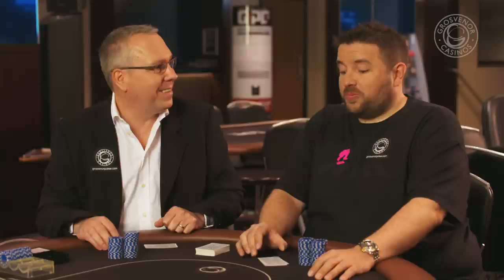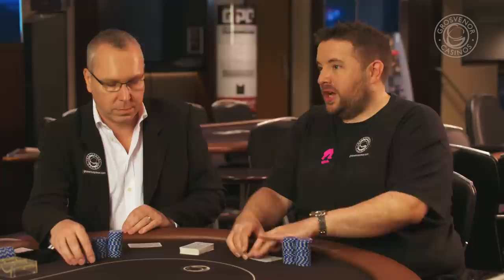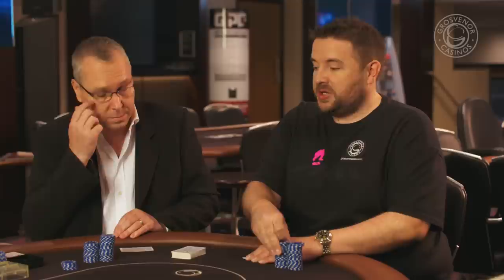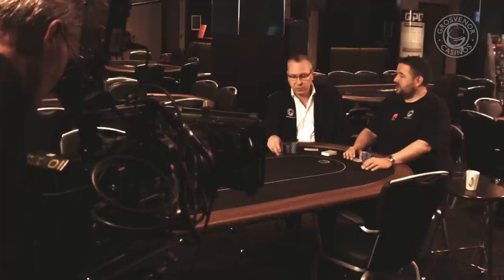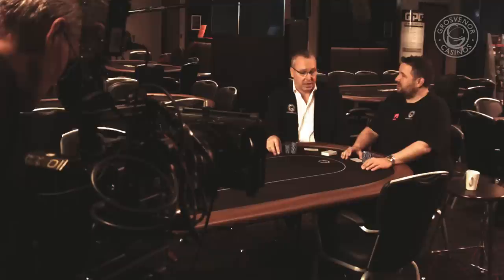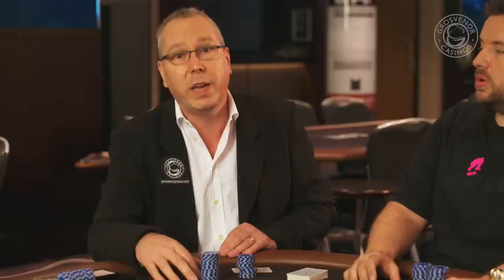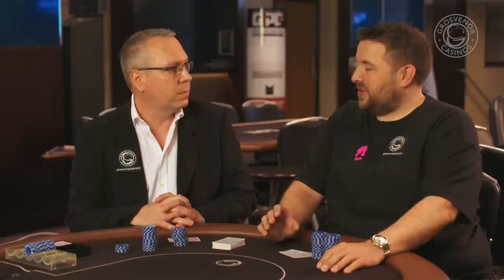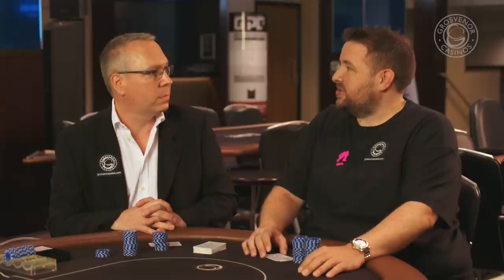Top Poker Tells with Joe Beevers and Jeff Kimber – Grosvenor Casinos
We caught up with Joe Beevers of the Poker Mob and fellow Grosvenor Casinos professional Jeff Kimber to find out their top poker tells. These include when and how players look at their cards and chips, body language, bluffing and how players bet.

to find your local casino or download the ‘Poker Live App’ for apple and android. We offer unconditional guarantees on all tournaments and we don’t rake our prize pools.